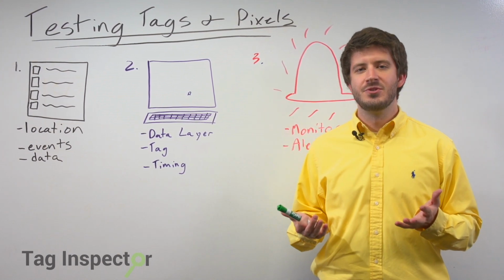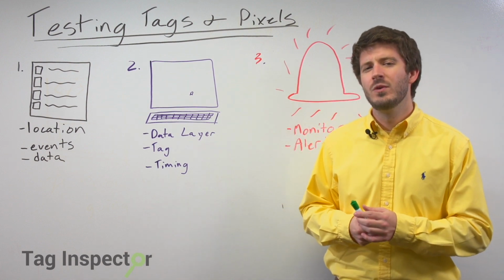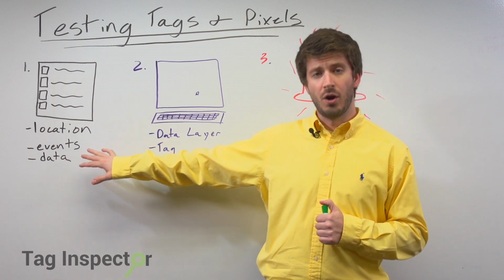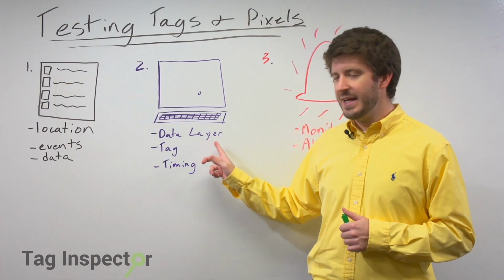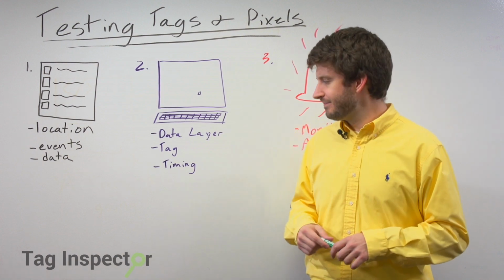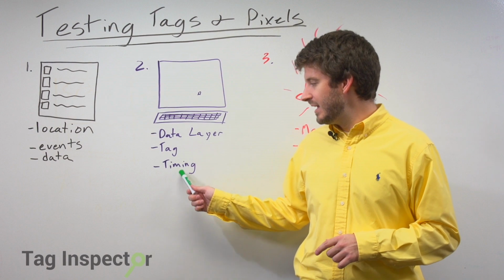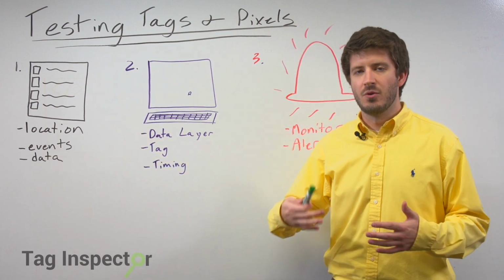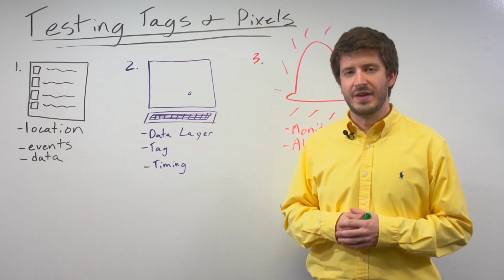Tag Management Tips: Testing Tags and Pixels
In this installment of Tag Management Tips, we explored the world of testing tags and pixels. The goal is to help viewers identify what is the problem and give tips and tricks along the way.

After watching this video, you will:

- Understand what goes into testing tags and pixels
- Be able to identify what the process looks like
- Know what you need to prepare as you are going through the process